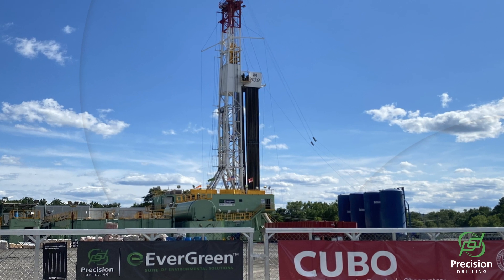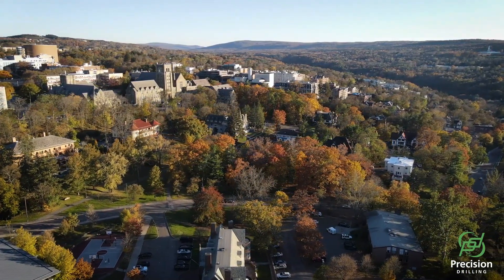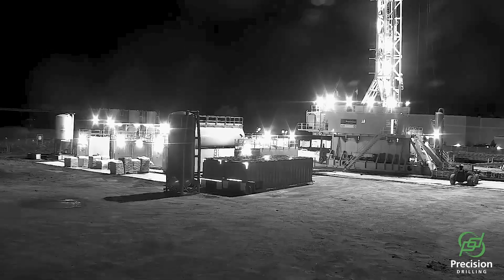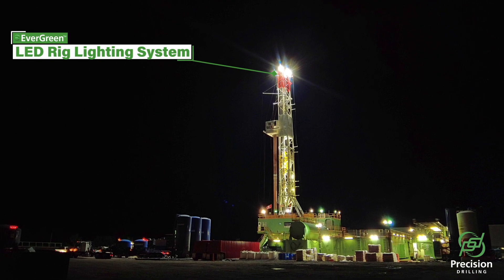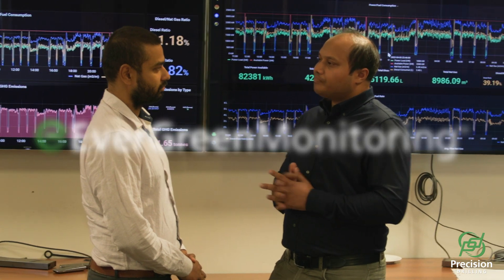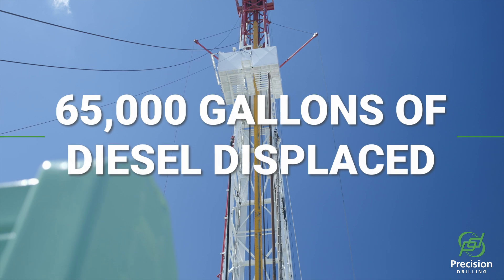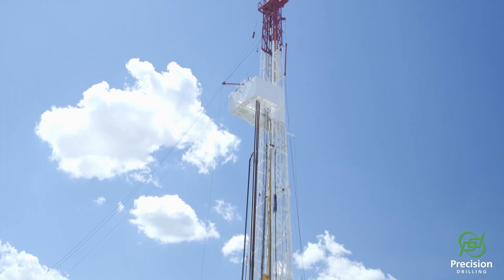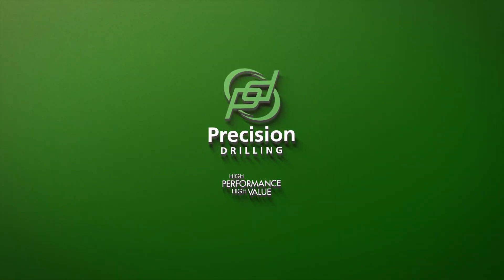CUBO Project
In collaboration with Cornell University, we successfully drilled an exploratory geothermal well using our EverGreen™ Grid Power Solution on our Super Series Rig on their Ithica campus. By utilizing electricity from the grid to power the rig, emissions are significantly reduced, and noise levels are minimized in sensitive areas.

Our EverGreenMonitoring™ System was utilized to monitor power consumption throughout the project which allowed us to derive that over 65,000 gallons of diesel were displaced when compared to a diesel-powered rig resulting in over 640 tons of GHG emissions abated, equivalent to keeping 133 cars off the road for an entire year.

-Greenhouse Gas (GHG) emission reductions are attributed to decreased diesel fuel consumption in rig operations and are calculated in accordance with the GHG Protocol, the United States Environmental Protection Agency’s AP-42, Alberta Quantification Methodologies, Western Climate Initiative’s Quantification Protocols, or other local jurisdiction protocols.